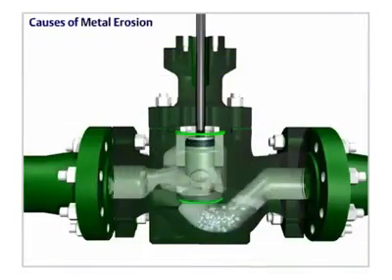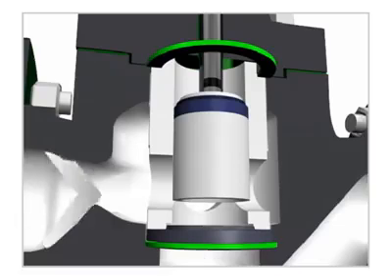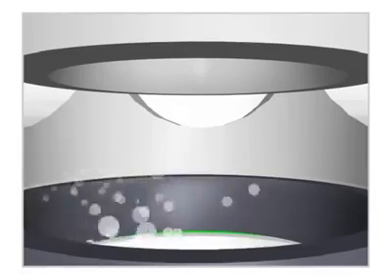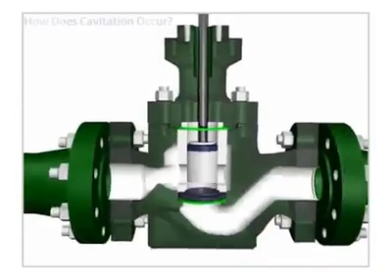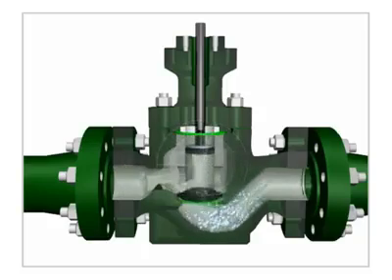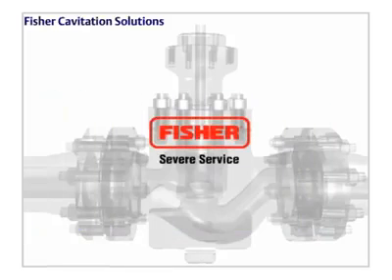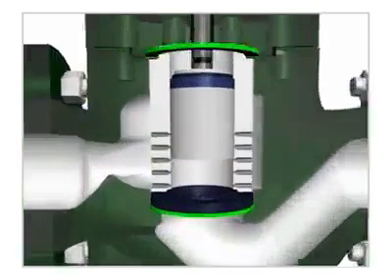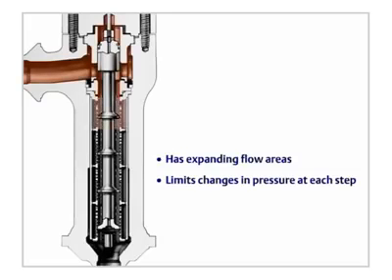Cavitation in Valves